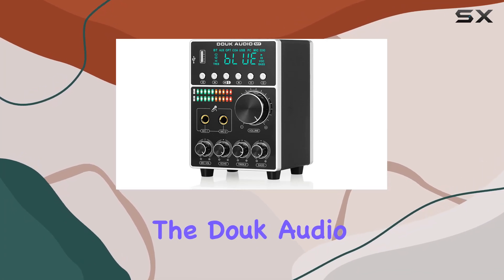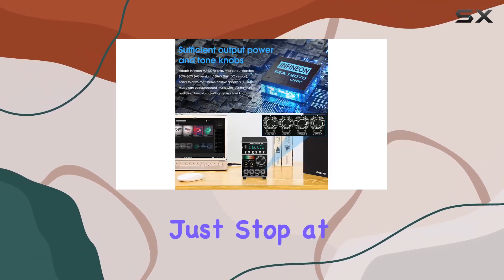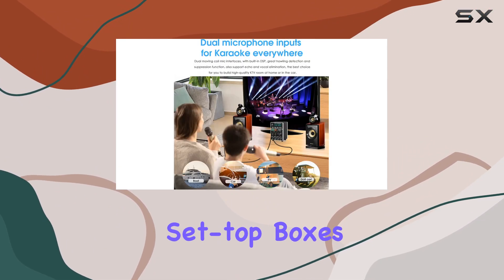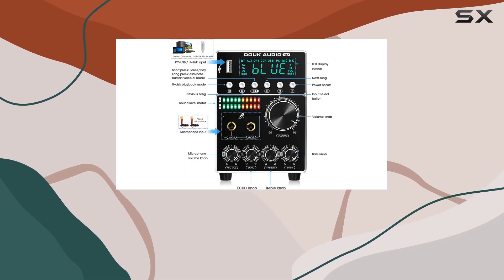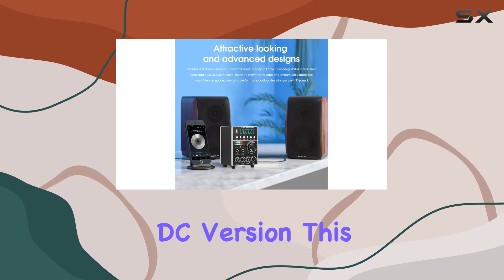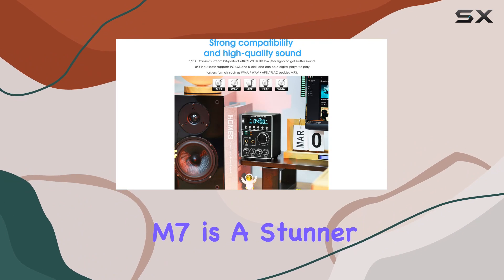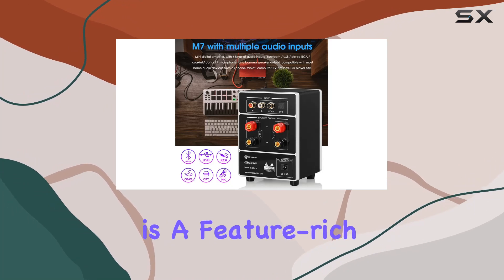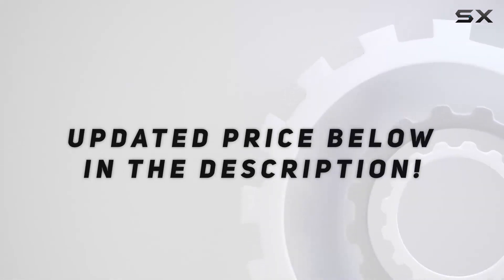Unleashing the Douk Audio M7: HiFi Karaoke Amplifier Review!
0:00 Intro
0:06 Review

Things that we mentioned in this video:
HiFi Karaoke Amplifier w/MIC : B0C5MJTDTC